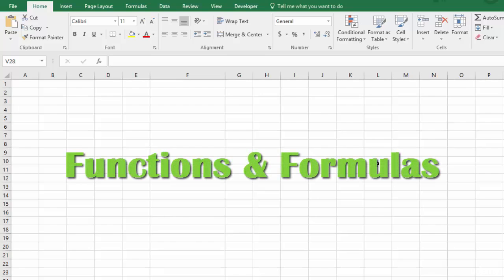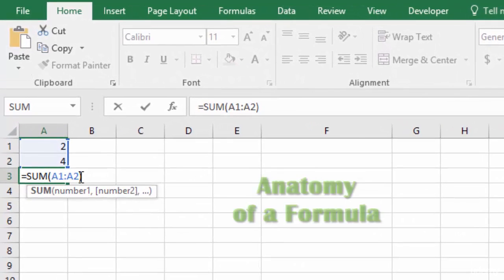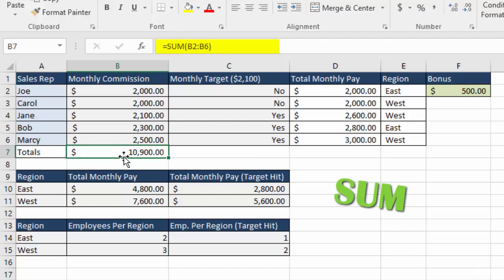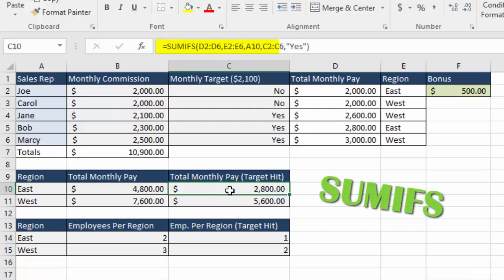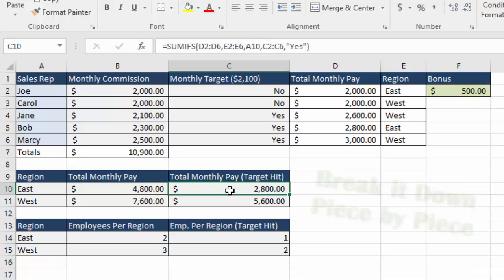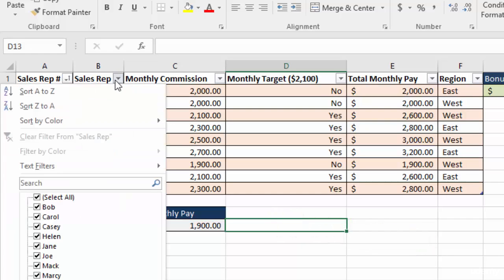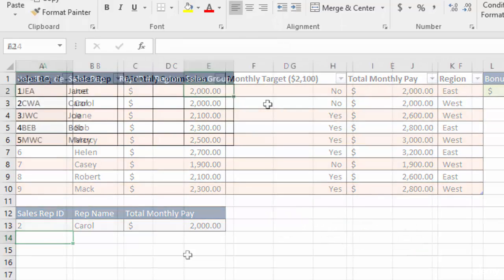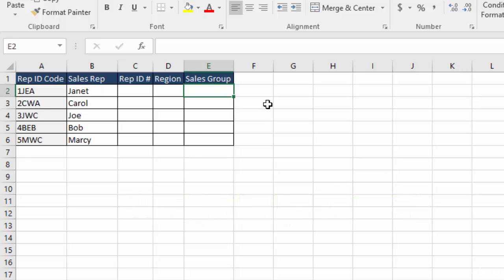How To Master Excel Formulas and Functions in 3 days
You can easily master excel formula in a couple of days using this video tutorial. To master formula in excel first you must know the basics of a particular formula. You must first learn the anatomy of an excel formula. Let's look at it in detail.